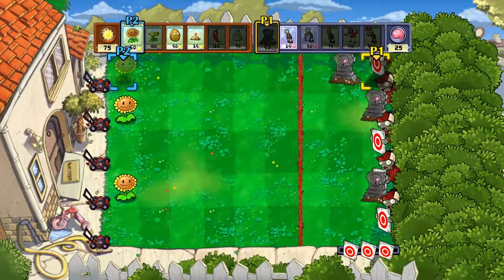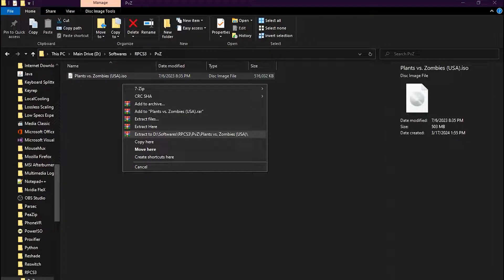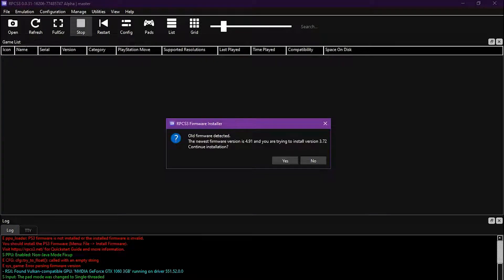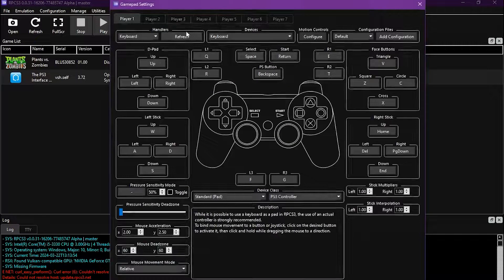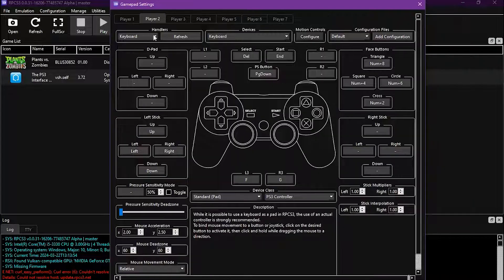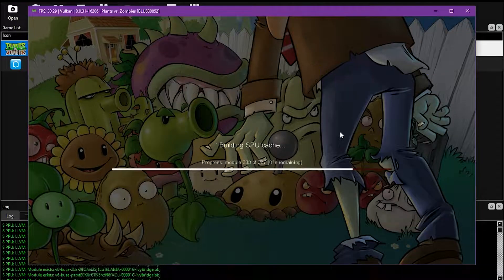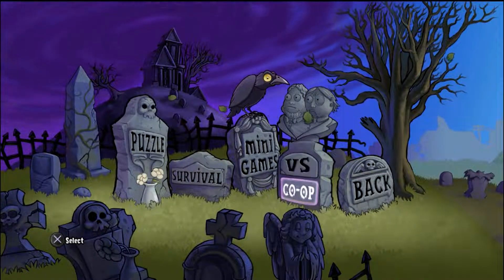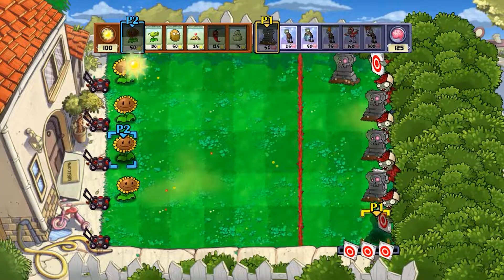How to Play Plants Vs Zombies Multiplayer on PC | 2 Player Mode | PvZ COOP VS Mode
Hey what's up everybody?
Welcome to a new video which I hope will be helpful to a lot of gamers.
So today we're gonna play plants vs zombies multiplayer on PC.

Simply, I'm using RPCS3 to run PS3 version of PvZ on PC to play the 2 player mode.

Fun fact: In the gameplay, it was me playing both sides at once lmao ;)

Timestamps:
0:00 Intro
0:36 Preparation
1:30 Installation (PvZ)
2:45 Controls
4:03 First Run
5:57 Gameplay
7:49 Outro

Ya'll know what to do!